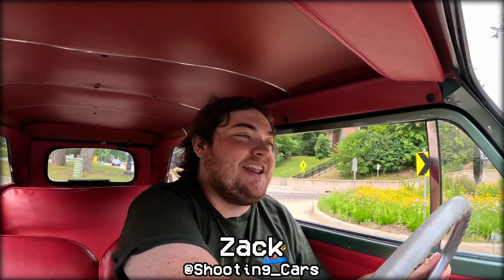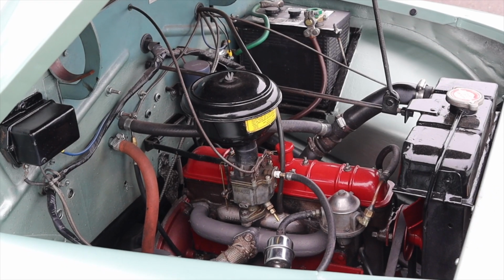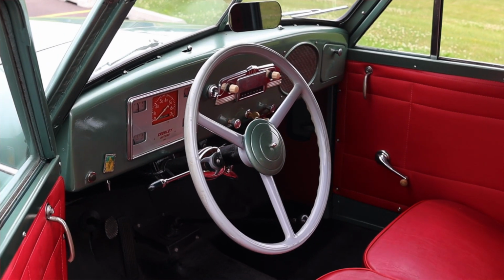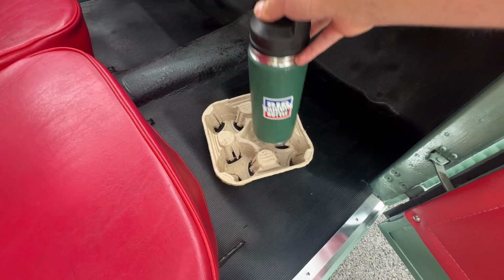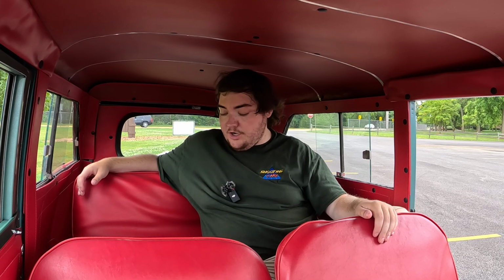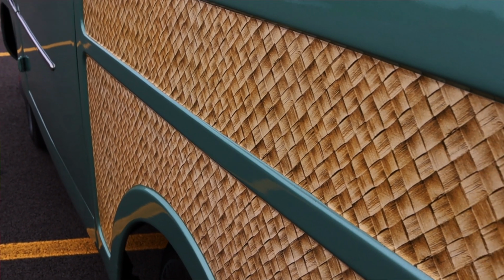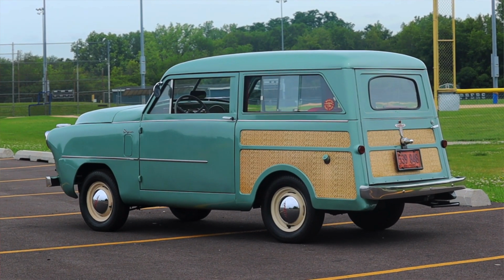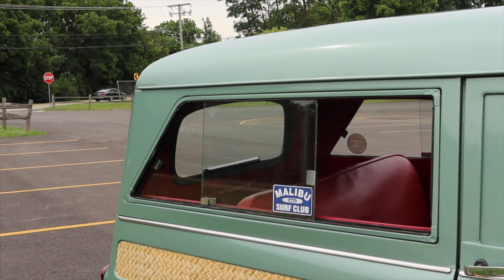1952 Crosley Super Station Wagon Review - The Delightful Downfall Of The Crosley Brand...